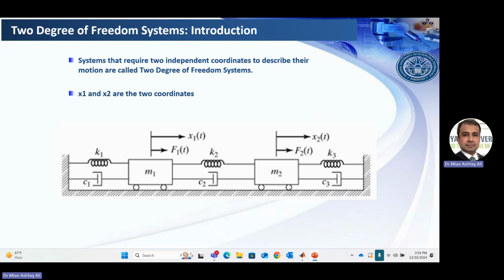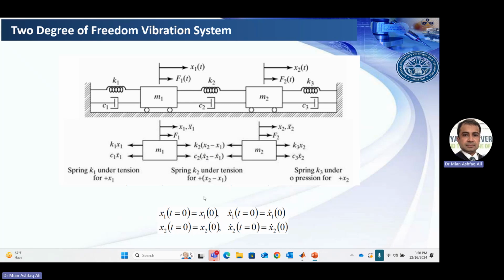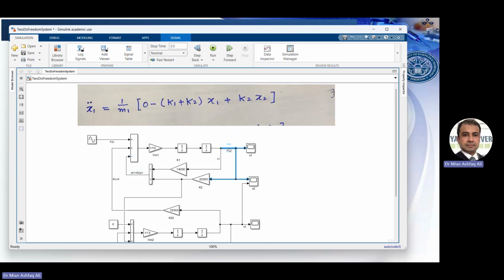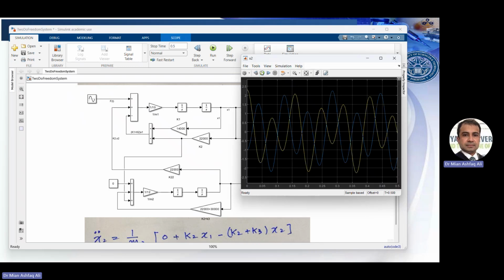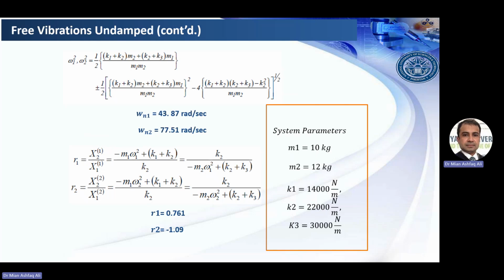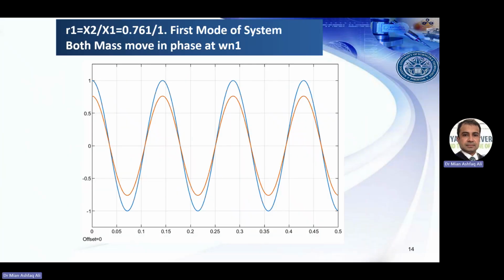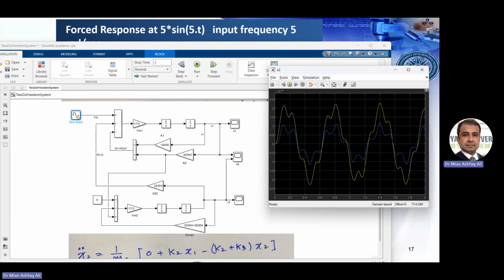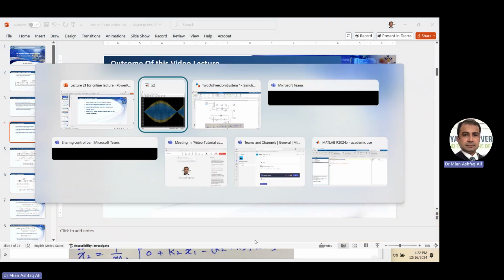Mode Shapes Analysis of Two Degree of Freedom System with Simulink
This video is about understanding the Mode Shapes and Natural Frequencies of the Two Degree of Freedom System.
The simulation include the exciting the First and Second  Natural Mode from the suitable initial condition.
The use of forcing function excitation frequency to excite different modes of the system
The Resonance Phenomenon,
The Beats Phenomenon.